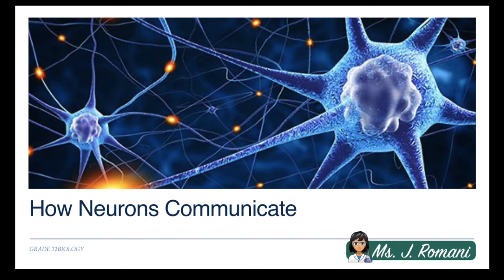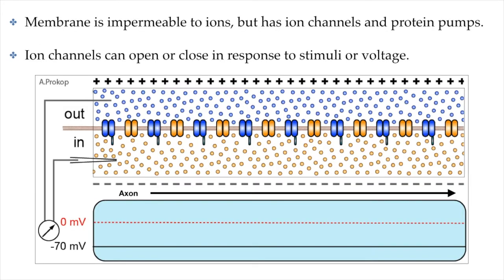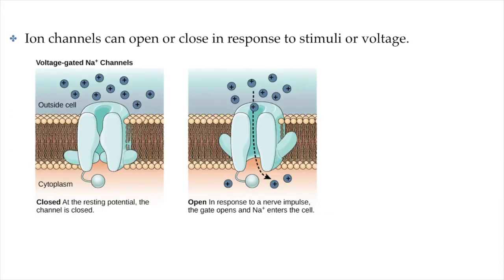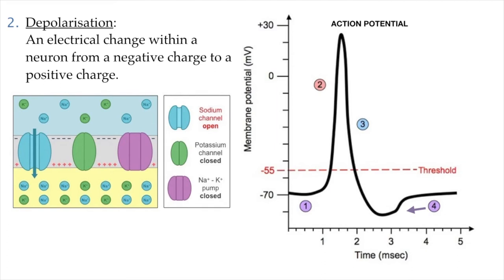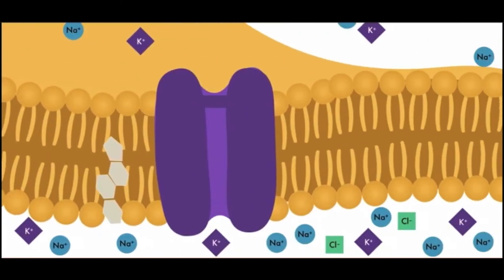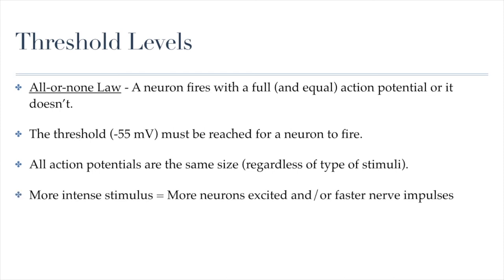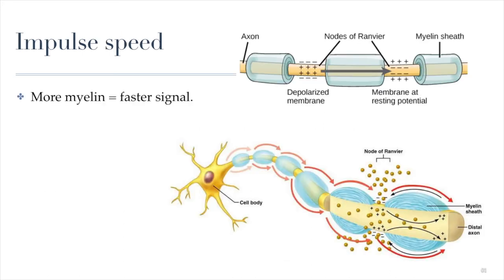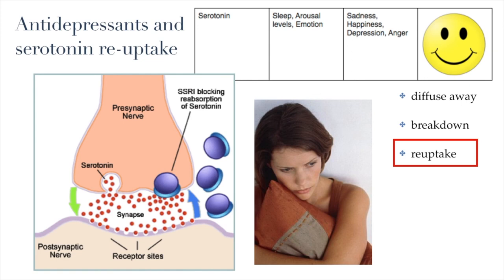Lesson Video - How Neurons Communicate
In this lesson you will learn about the communication within the neuron (from the dendrite to the axon terminal via an action potential) and between a neuron and another neuron or an effector (via neurotransmitters).